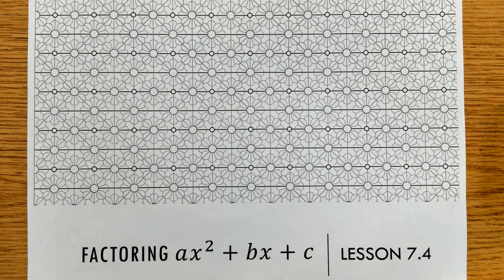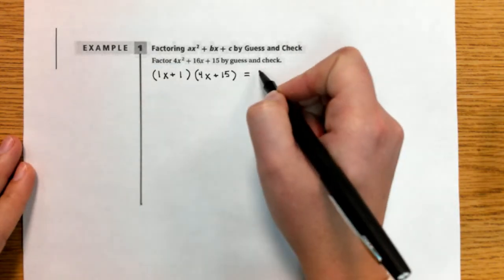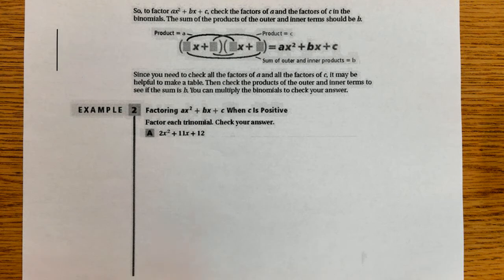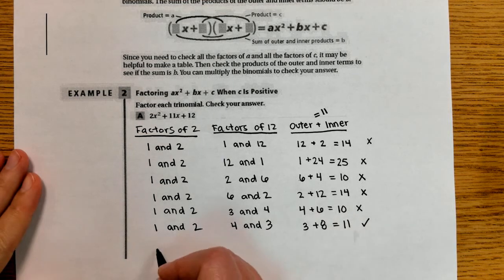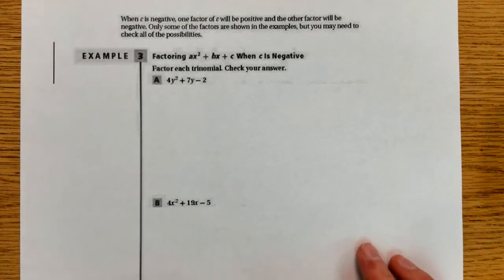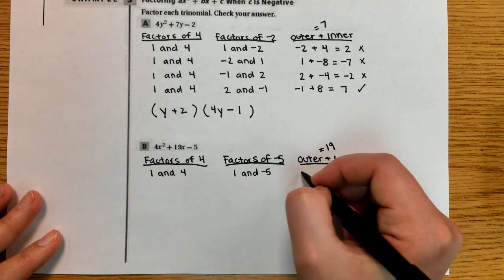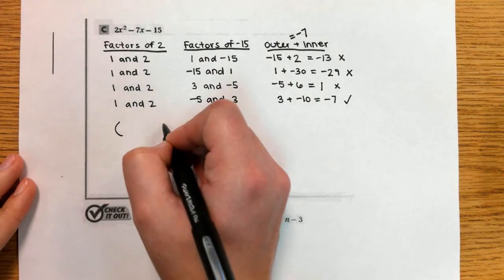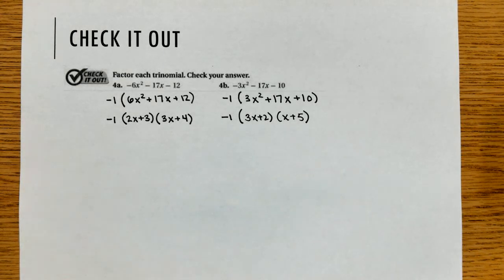Algebra Lesson 7.4 - Factoring ax2+bx+c